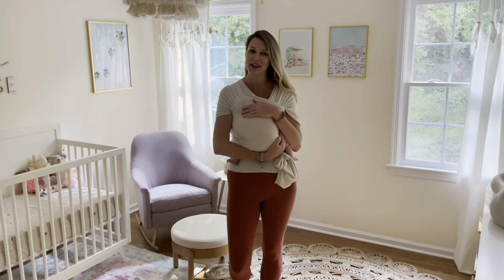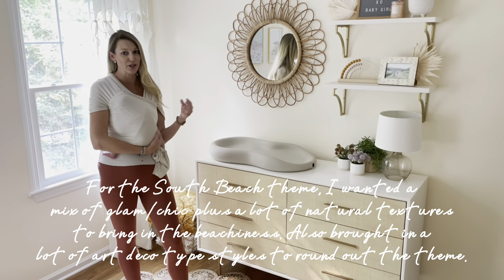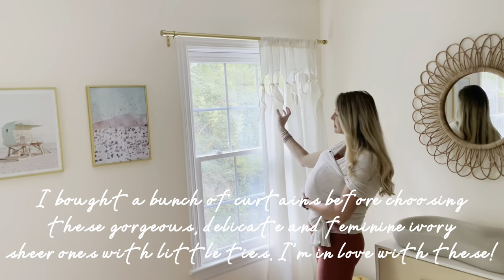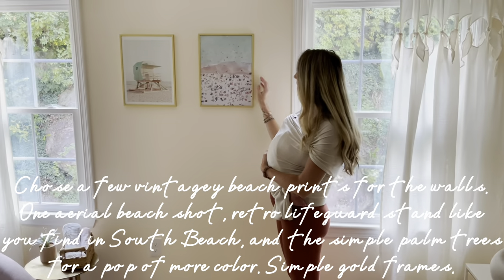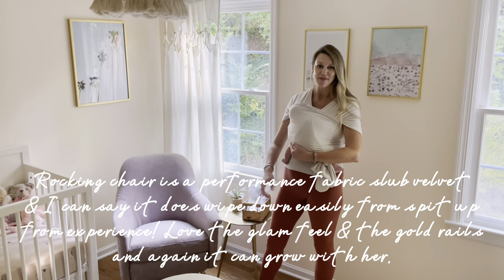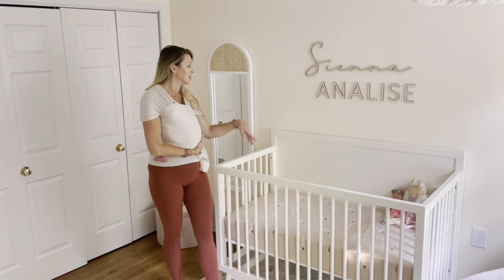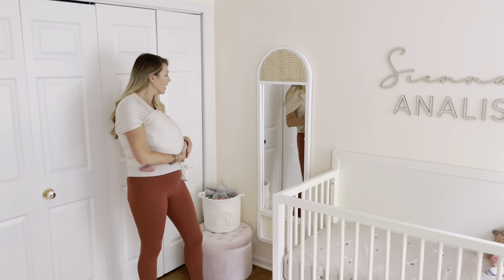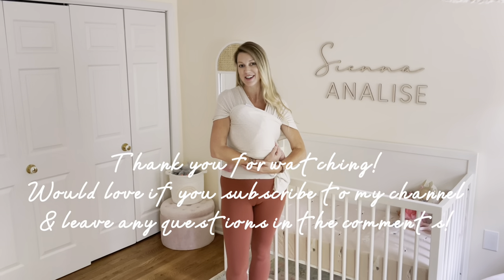Boho Chic South Beach Theme Baby Girl Nursery Unveil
Unveil of our daughter's boho chic South Beach, Miami themed nursery. I love the balance of beachy, natural textures and materials with the more glam gold and velvet details. Neutral colors with pops of some brighter colors make this space super serene and inviting. Art deco shapes and details add to the South Beach theme. So many beautiful touches went into this nursery and I have linked everything I was able to below.

Changing Table Pad
Rocking Chair (color is Mauve Distressed Velvet)
Side Table
Velvet Storage Ottoman
Rainbow Toy Basket
Woven Leaf Blanket Basket
Laser Cut Wood Name Sign
White & Gold Wall Shelves
Round Boho Mirror - (similar)
Full Length White & Rattan Mirror
Round Jute Rug
Washable Floral Rug
Brushed Gold Curtain Rods
Ivory Linen Curtains with Ties - (similar)
Boho Tassel Chandelier - (similar)
Crib Mattress
Egret Crib Sheet
Rainbow Abacus
Neutral Picture Frame - (similar)
Gem Look Candle
Dried Palm Leaves
Faux Plants
Glass Lamp - (similar)
Wall Hook (used for bows)
Behind Door Organizer
Gold Metal & Natural Fiber Rainbow Wall Hanging
Palm Tree Wall Print
Aerial Beach Wall Print
Vintage Miami Lifeguard Stand Wall Print
Gold Wall Frames (multiple sizes)
Stuffed Flamingo
Baby Doll
Baby Girl Rose Gold & Ivory Velvet Top/Dress Hangers
Baby Girl Rose Gold Pant/Bottom Hangers

Wall Paint - Benjamin Moore Cancun Sand